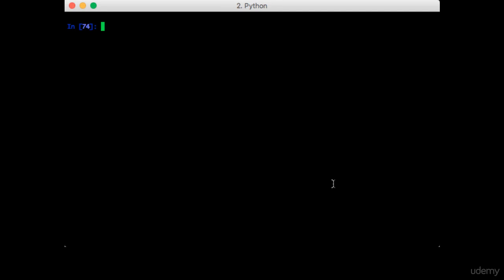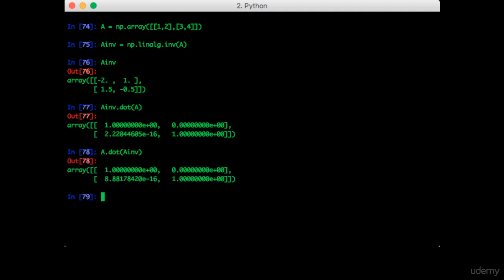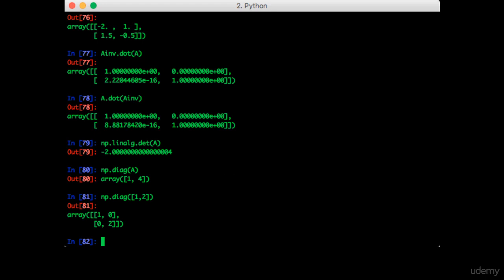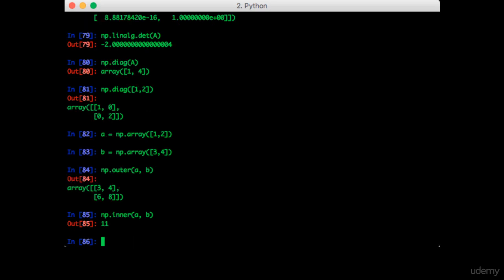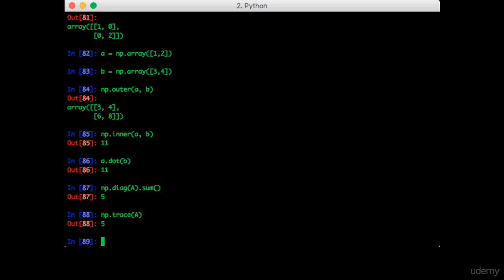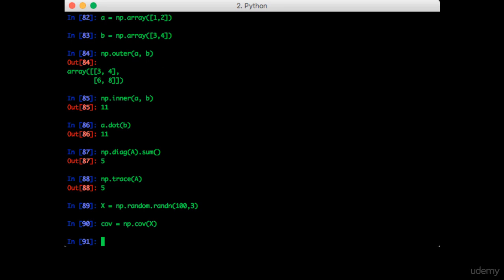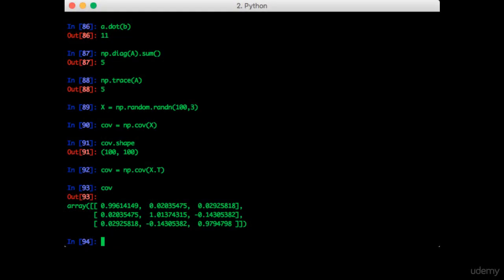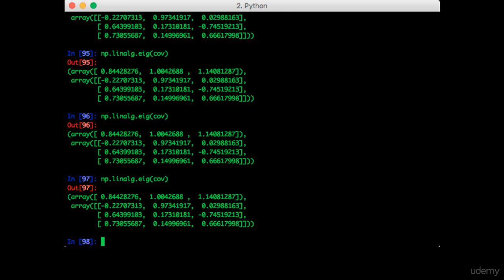Numpy Tutorials | 7. More Matrix Operations